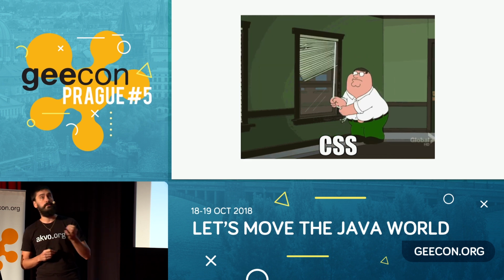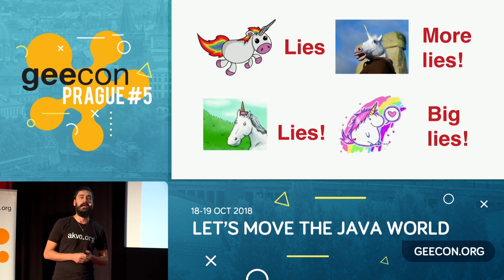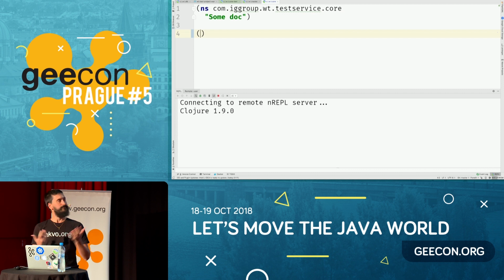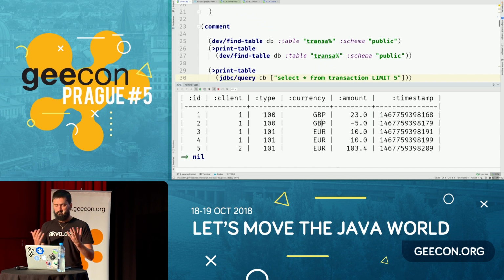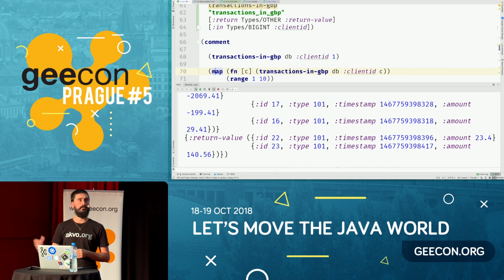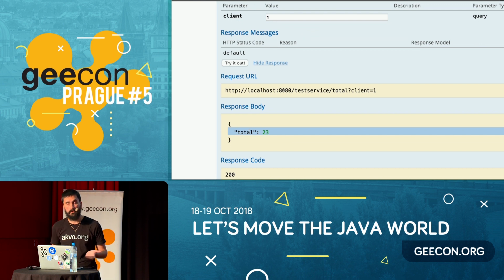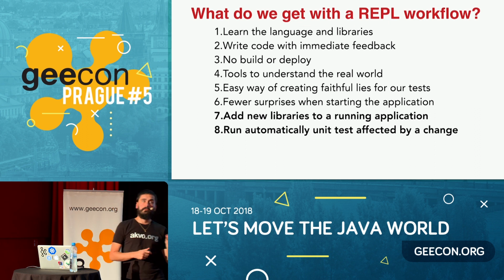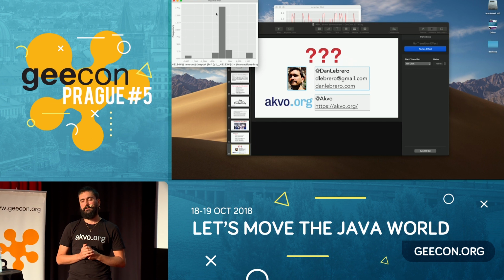GeeCON Prague 2018: D.Lebrero-REPL Driven Development: immediate feedback for your server side code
Drinking too much coffee while maven builds and deploys your service? Jealous of how your FrontEnd mate just press F5 to 'deploy' his/her changes? Mastered the red-green-refactor workflow and want to know what is the next step? Our Lisp grandfathers knew how invaluable was the immediate feedback that a Read-Eval-Print Loop (REPL) allowed during development and now Java 9 will have one. Perhaps you have read that a REPL is useful for 'playing around' or for 'small code snippets', but this is far from true. In this presentation, you will learn how with a REPL you can have a better and more productive developer workflow by building a Tomcat service, one bit at a time, without having to build, compile, package or deploy it. Demo will be done with a Clojure REPL but no previous experience with Clojure is needed.